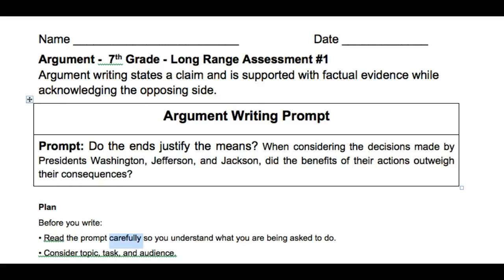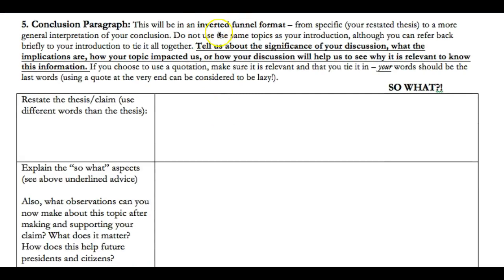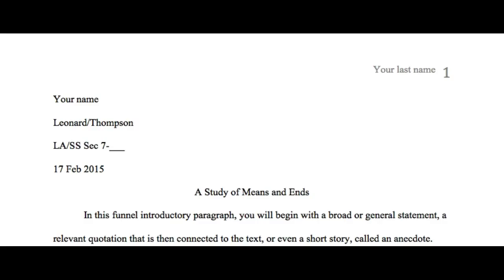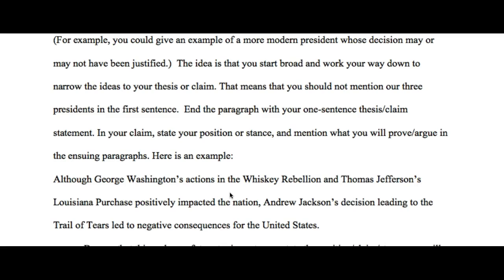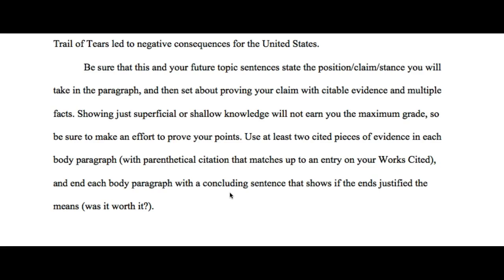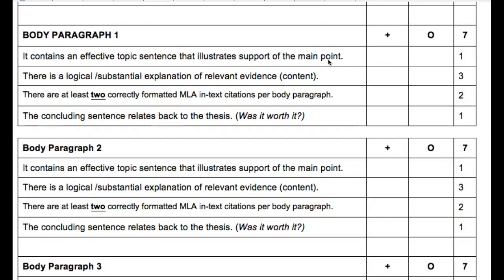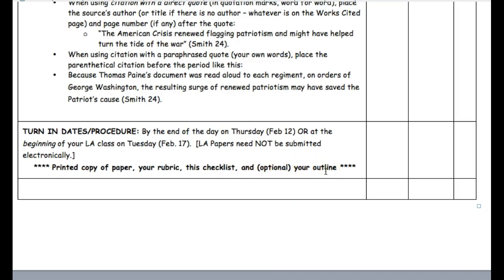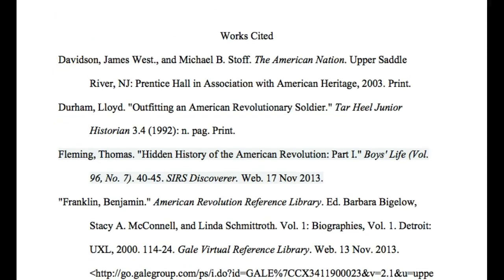Screencast for Argument Paper #1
Screencast with documents to prepare for final turn in of Argument Paper #1: Do the Ends Justify the Means (Washington, Jefferson, and Jackson)